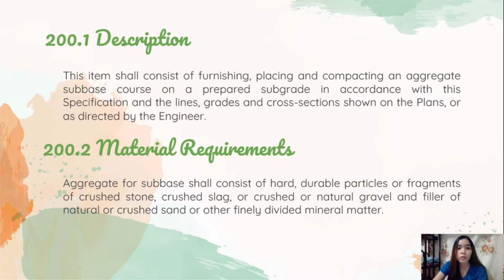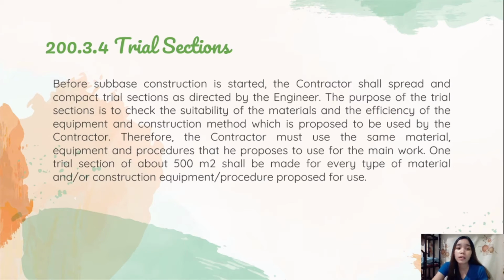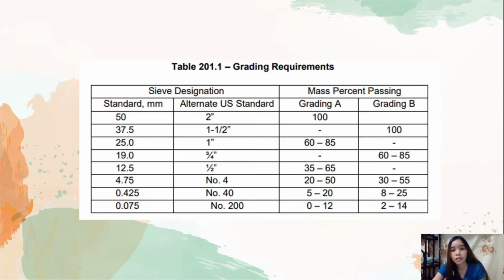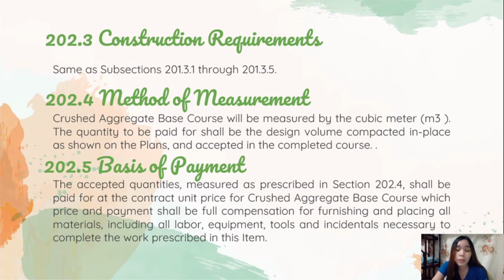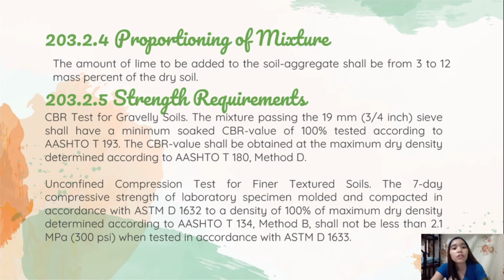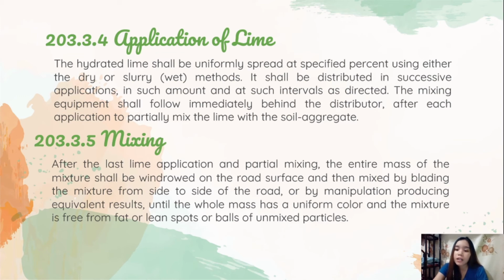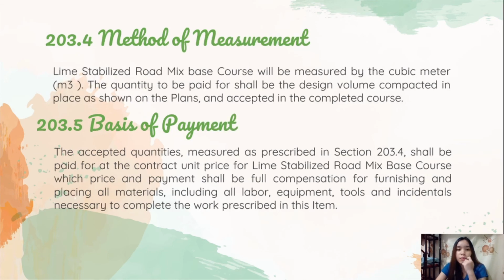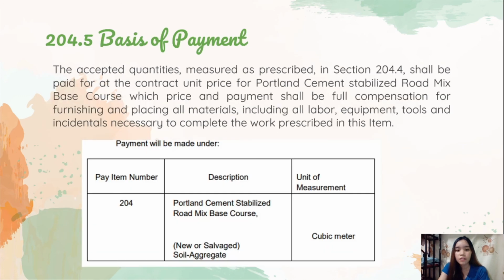STUDENT 23 - DPWH BLUEBOOK (ITEM 200-204)